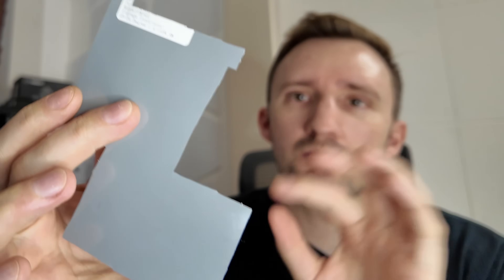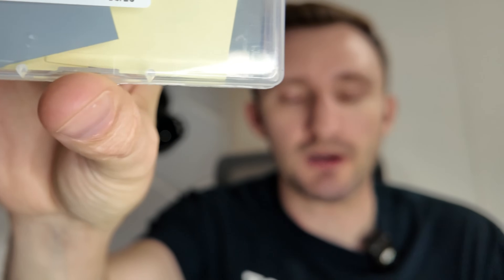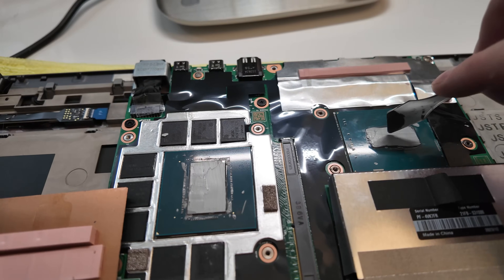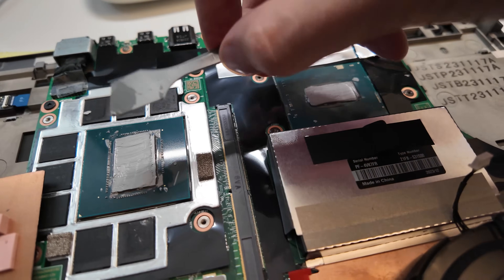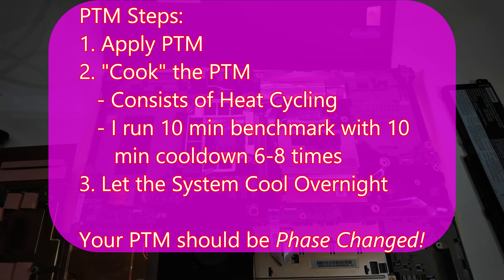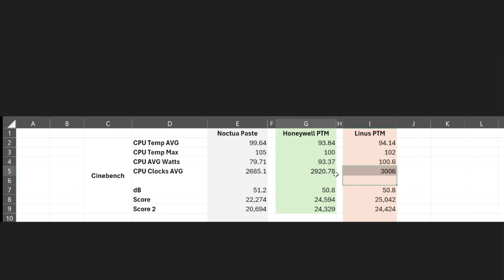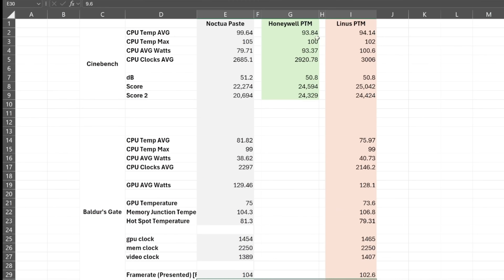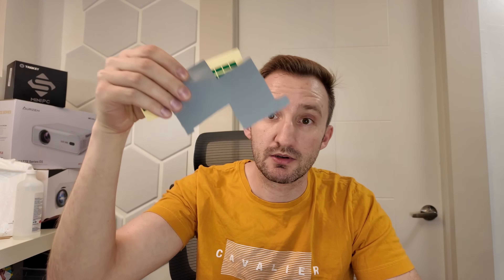LINUS TECH TIPS - New PTM7950 Cooling Solution .... Let's TEST IT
Lets Test the LTT PTM 7950 cooling solution (an alternative to thermal Paste).

Full Disclosure... i have non, i bought this myself and have zero contact with LTT.

**Test System:**
Lenovo ThinkPad p16 Gen 2
Intel 13950HX
Nvidia RTX 4090
64gb DDR4 memory*

Timeline:
0:00 Intro
4:35 The Test Platform and Application
8:53 Cooking the PTM
10:01 The Results
14:56 Let's Talk About It